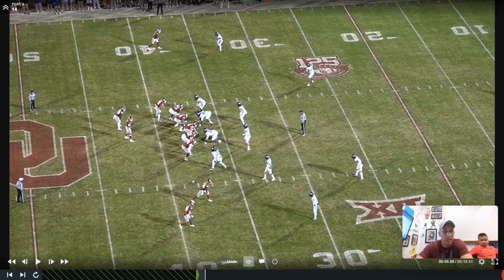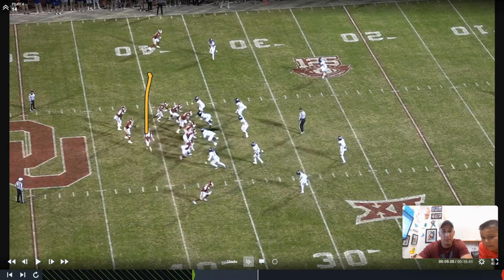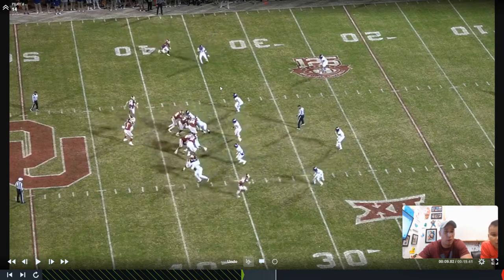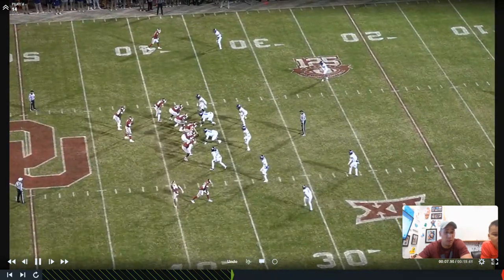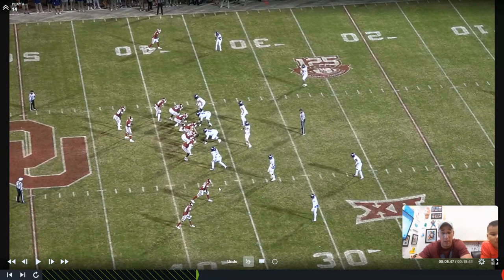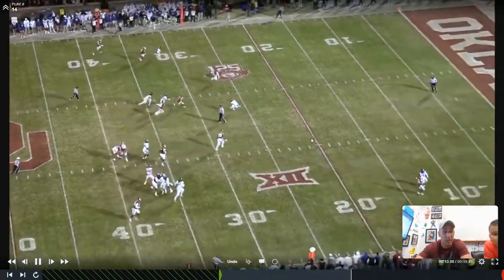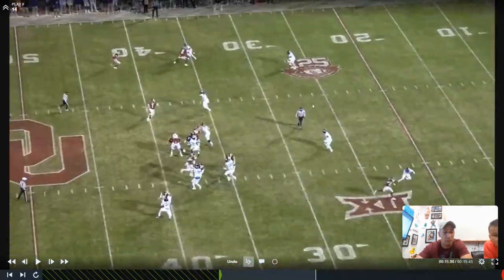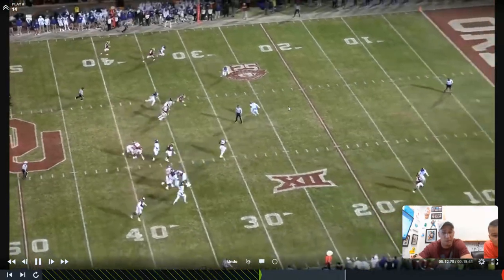All-22 Analysis - Using Motions to Create Numbers Advantage